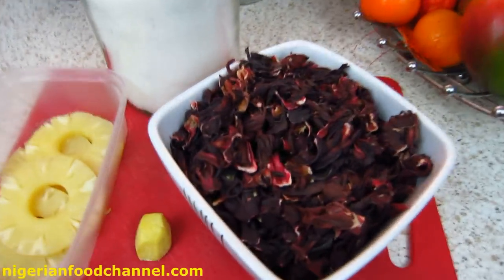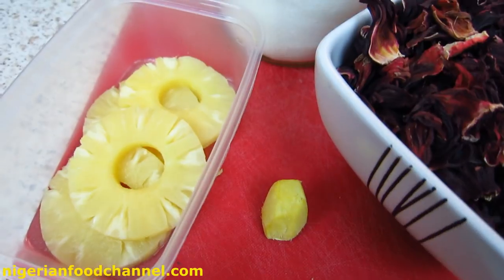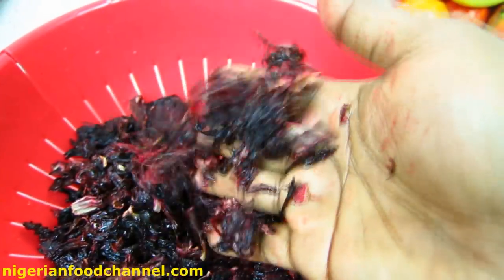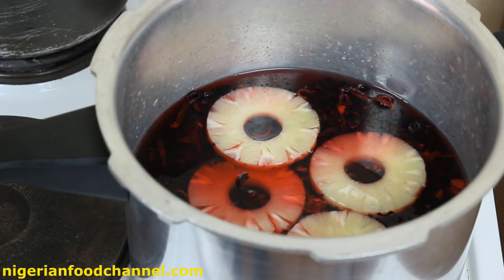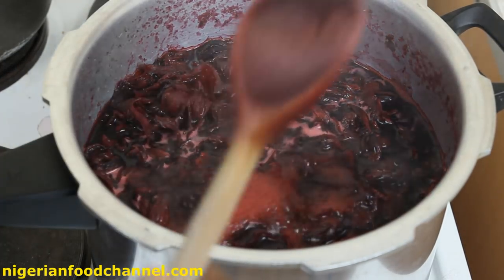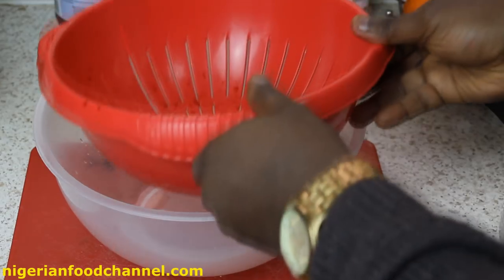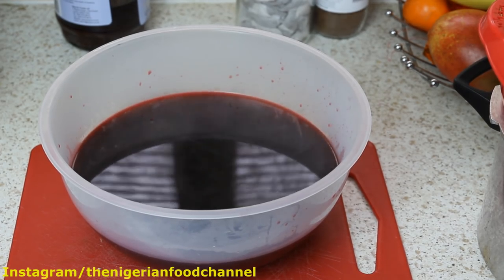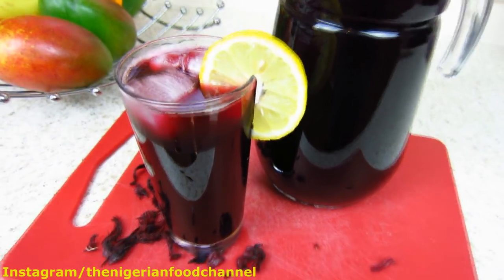HOW TO MAKE ZOBO DRINK (Sorrel Drink - Roselle Drink)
Zobo Drink (Sorrel Drink - Roselle Drink) Recipe in easy steps

Try your hands on this easy to make Zobo Drink (Sorrel Drink - Roselle Drink) Recipe as well as other mouth watering Nigerian Food Recipes on this channel. Some also call it sobolo drink and it's enjoyed across the world :)